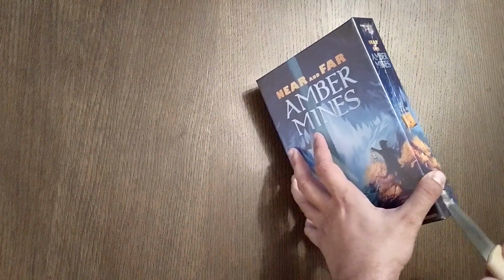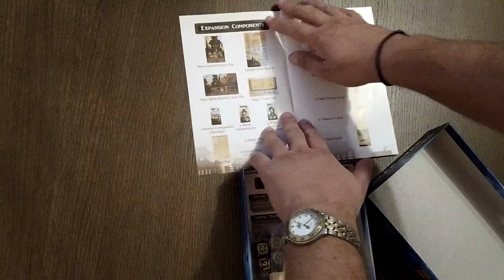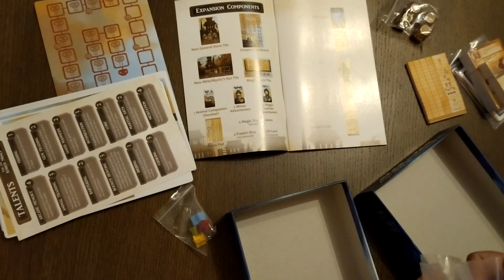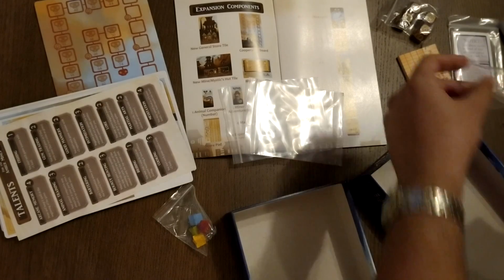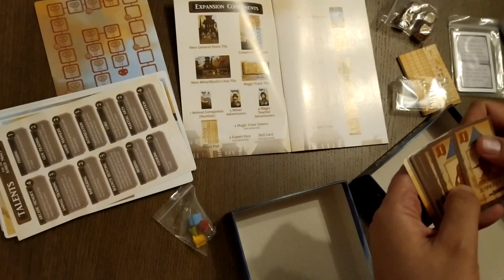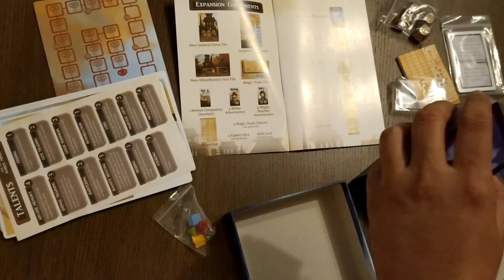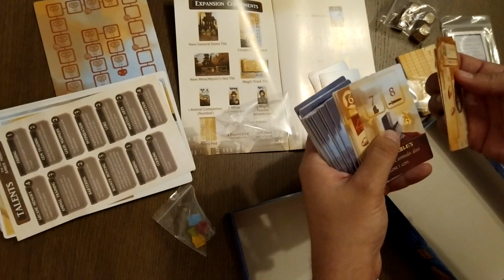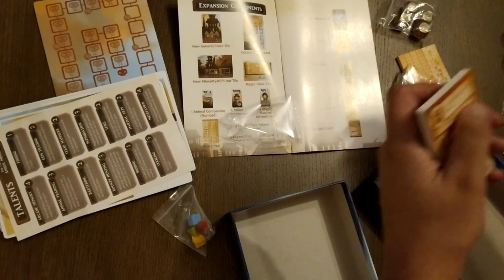Unboxing: Near and Far Amber Mines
Unboxing: Amber Mines (expansion of Near and Far)